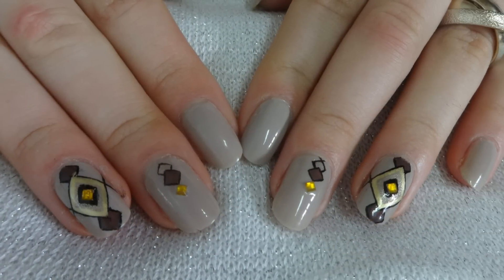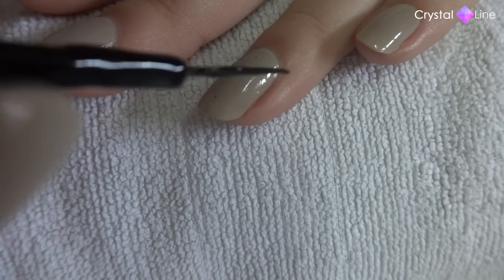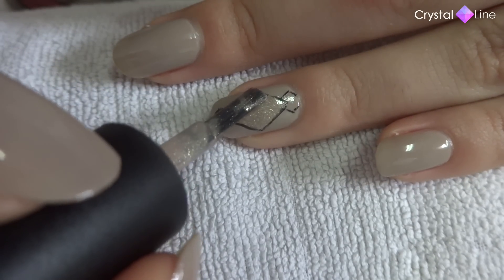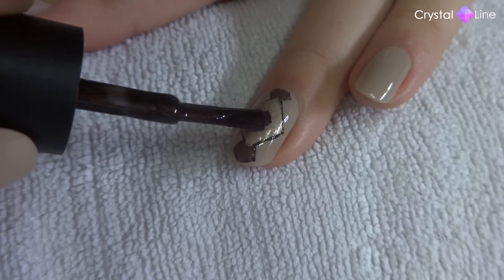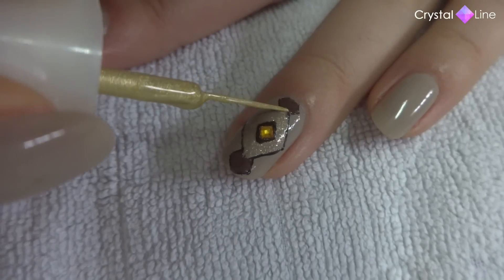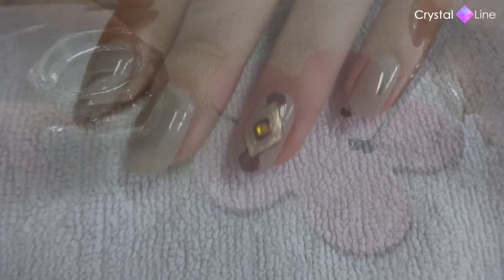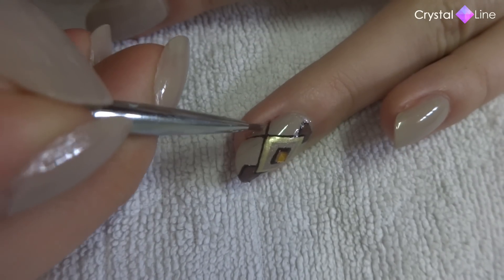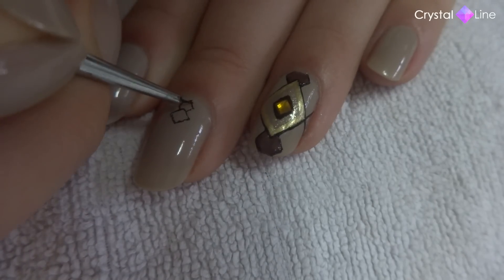Losang Pattern Nail Art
Hi everyone!
Today's video is with a more neutral nail art, with this losang pattern, using some browns and gold. I decided to leave it kind of simple doing some nail art only on 2 nails, because I also love the nude nail polish on its own.
The list of the products I used is below.
I hope you like it and that you give it a try!
I would also love to hear some suggestions from you!

(Portuguese Subtitles)

Products Used:
- Essie Base Coat, Help me grow
- INOCOS, A Pipoca Mais Doce Collection, nail polish in the color Nude, disse ela...
- KIKO nail lacquer, 479 Pearly Golden Sesame
- KIKO nail lacquer, 373 Burnt Sienna
- KIKO nail lacquer, 374 Pearly Chocolate Noir
- flormar nail art, gold nail polish liner, NA09
- very me nail art, black nail polish liner
- OUMAXI Acrylic Paint - Black
- Detail Brush, Roubloff DK13R
- Detail Brush, Fraulein38
- Konad palette
- Gold Rhinestones Wheel
- Essie Top Coat, Good to go